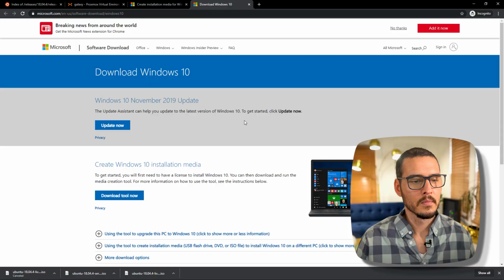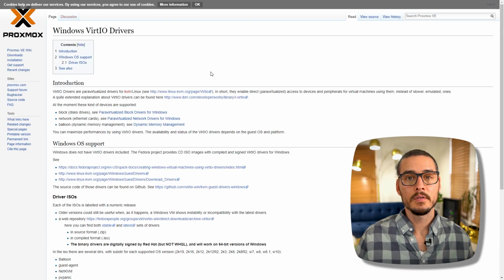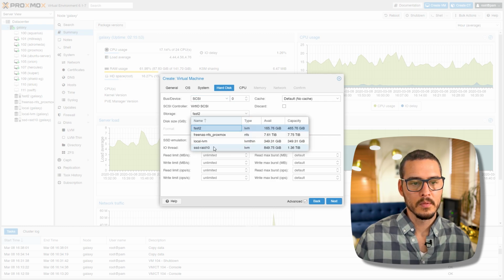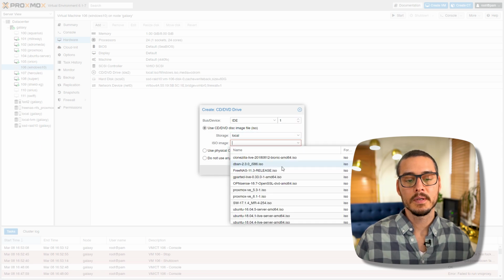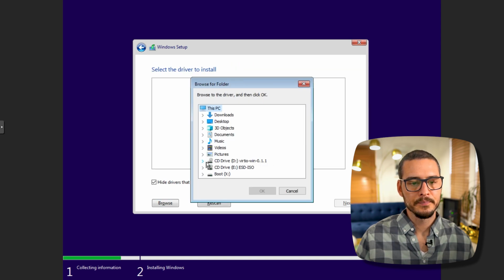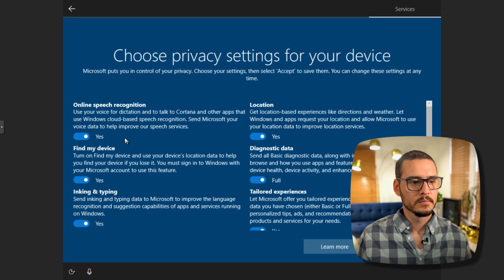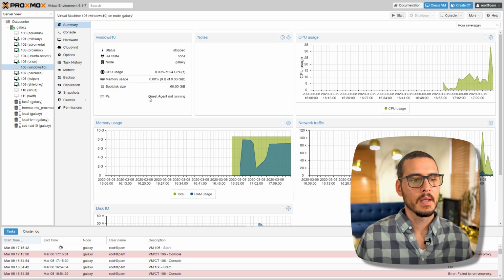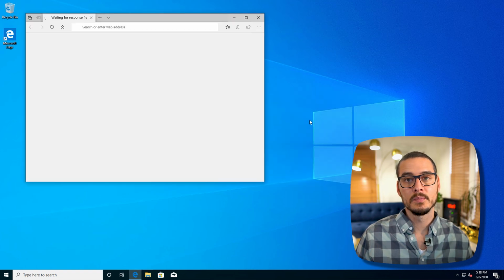Virtualize Windows 10 with Proxmox VE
Do you need to virtualize Windows 10 with Proxmox? Join me as we install and configure Windows 10 on Proxmox VE step-by-step using the best performance options.

If you need to install Proxmox, see my Proxmox Install and Setup Tutorial -

At 00:09:23 you can install virtio-win-gt-x64.msi to take care of installing all the drivers and services you need.

Description Tags: Techno Tim, technotim, proxmox, proxmox tutorial, proxmox install, proxmox configuration, virtualization, tutorial,proxmox windows, proxmox linux, hyperv, vmware, proxmox walkthrough, how to install proxmox, how to install proxmox on a server, proxmox getting started, proxmox step by step, proxmox storage, proxmox networking, homelab, homelab server rack, server rack, server at home, homelab tutorial, homelab setup, homelab config, homelabs, virtualize windows 10 with proxmox